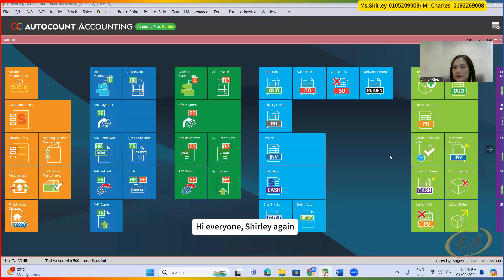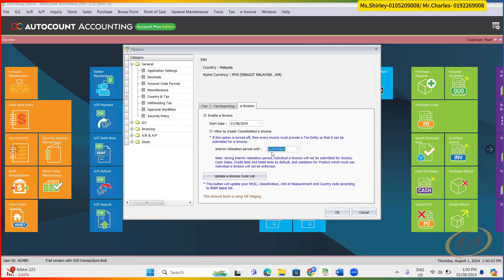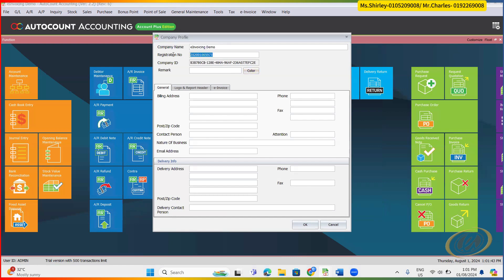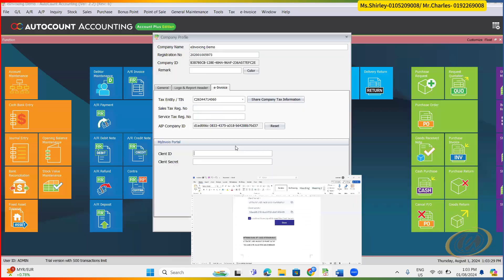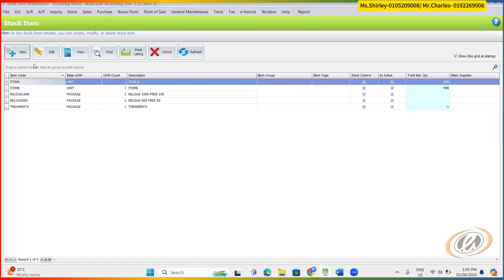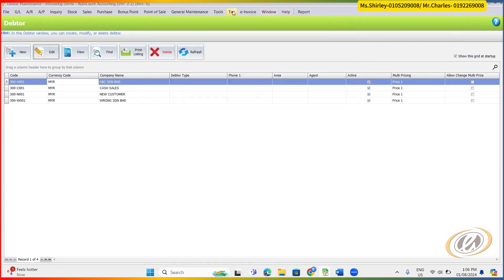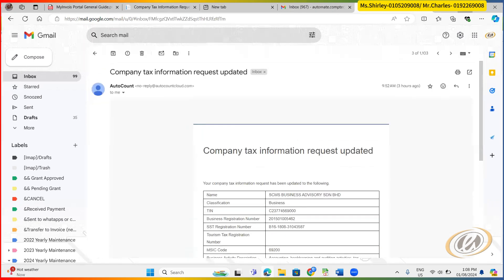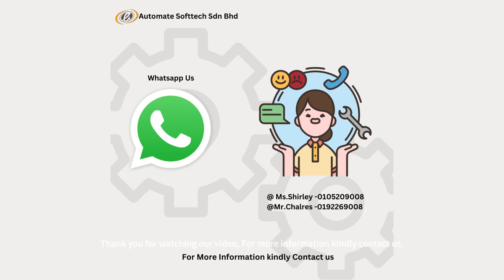E-Invoice First Setup at AutoCount